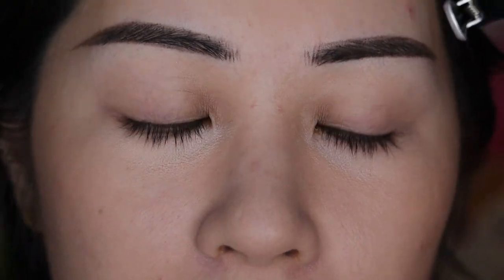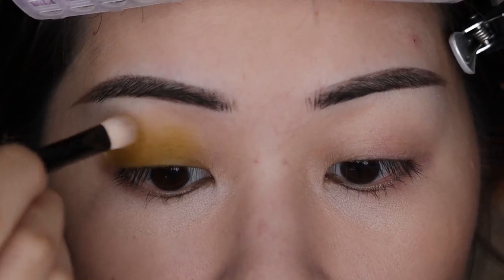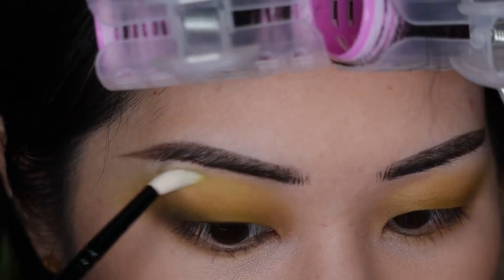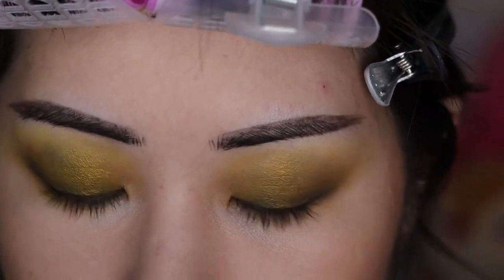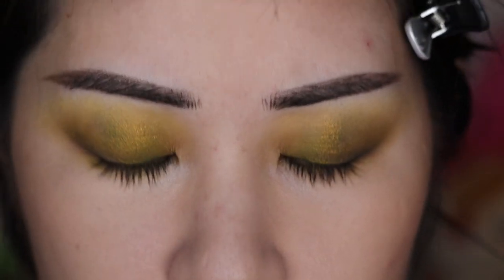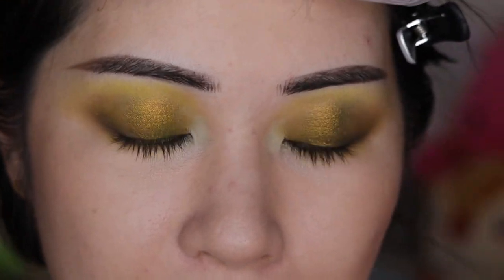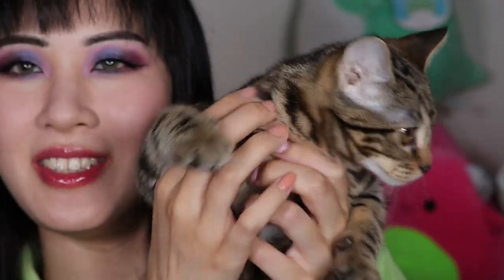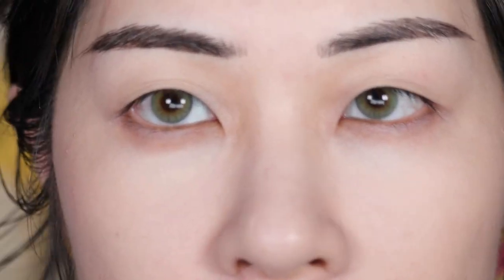Natasha Denona: TRIOCHROME || 3 looks 1 palette (monolid makeup eyeshadow tutorial)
I will be doing 3 looks 1 palette with both palettes to demo their potential! :) I especially have been drawn to Triochrome's mattes for well over a year now. Hope you enjoy!